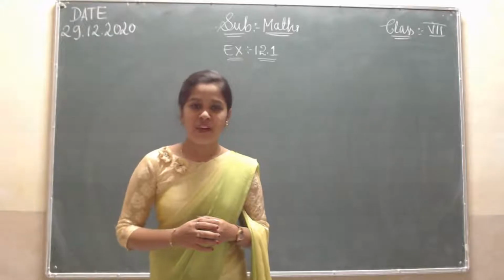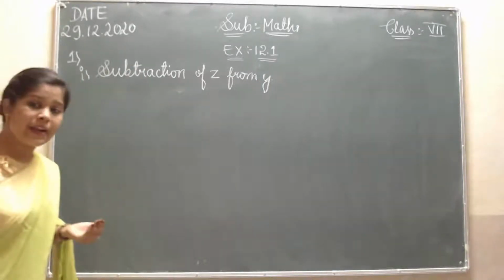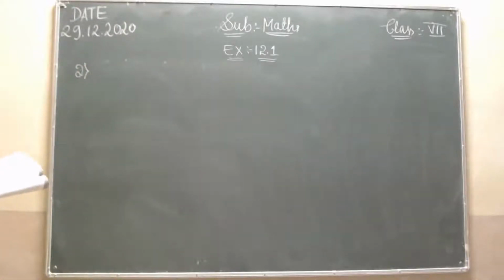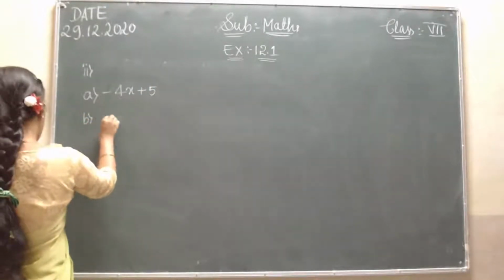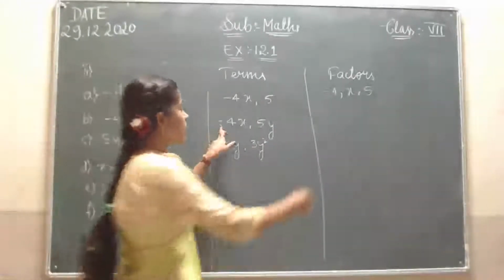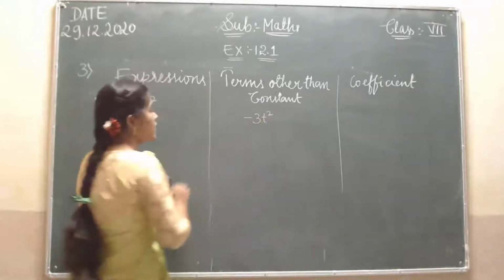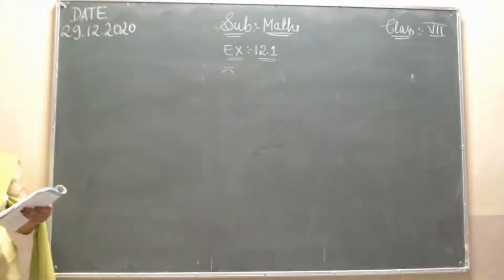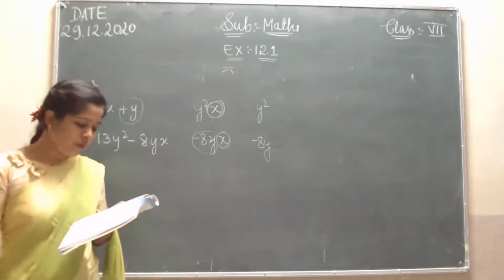CLASS 7TH MATHS ( ALGEBRAIC EXPRESSIONS)